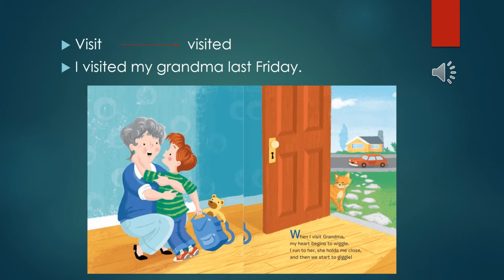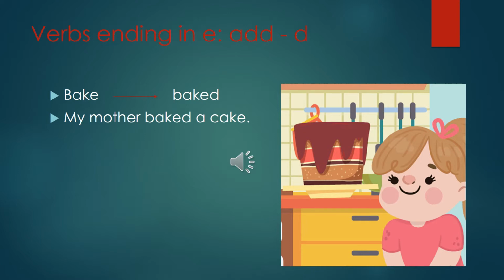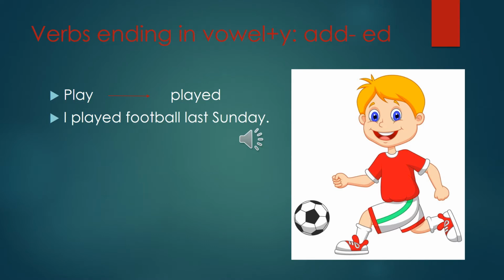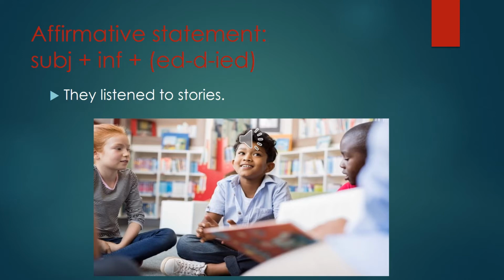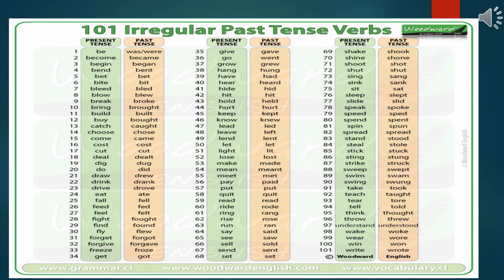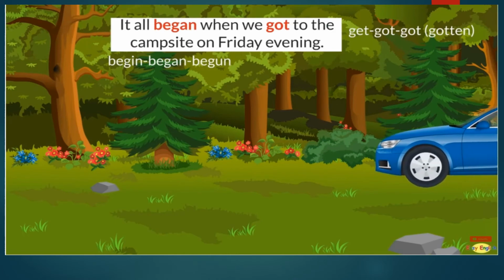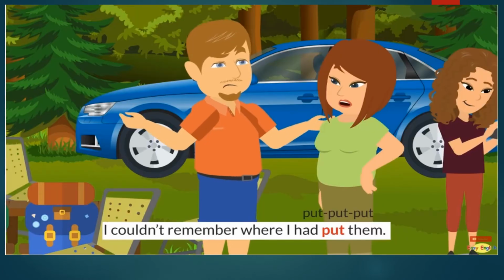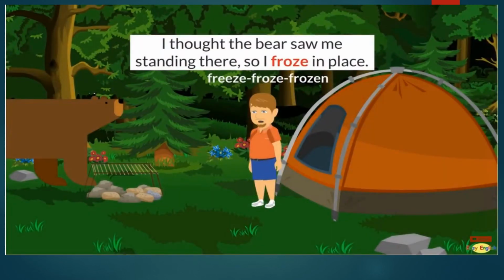Prim 5 past simple part2